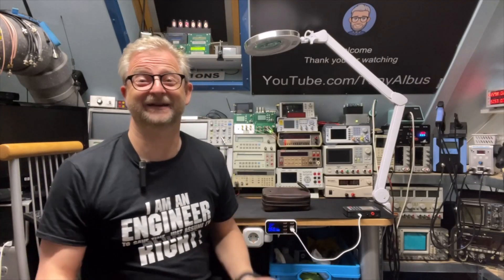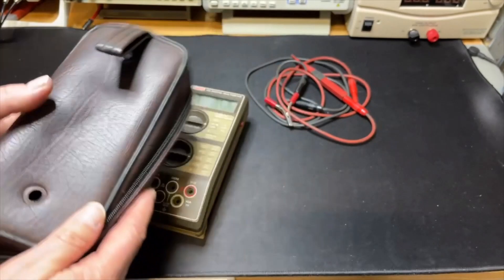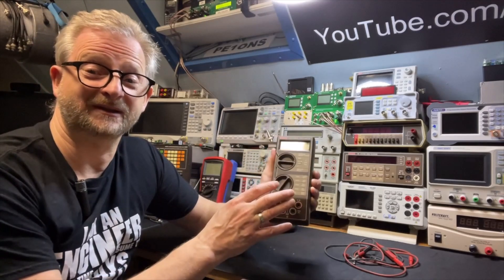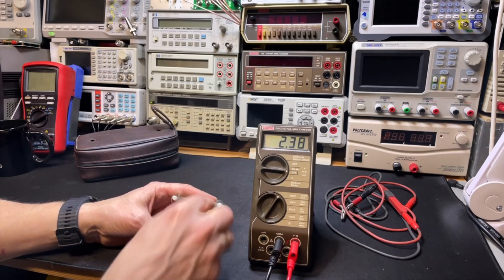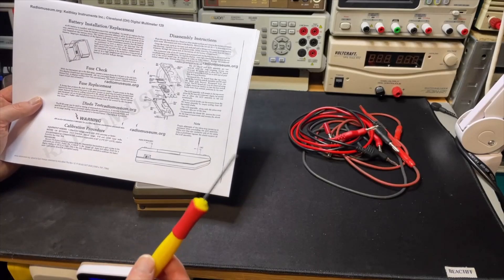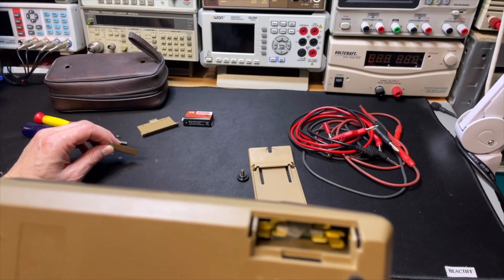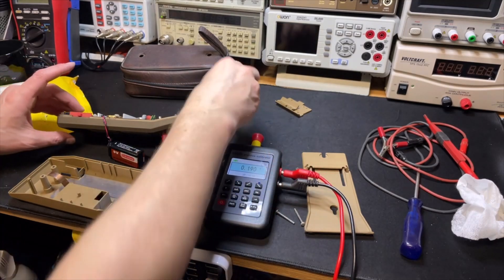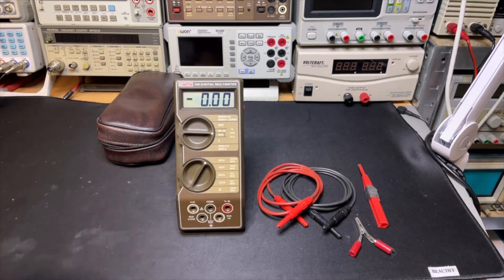#246 Keithley 129 Handheld DMM Cleanup Calibration Teardown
Beautiful Keithley 129 from the 80's